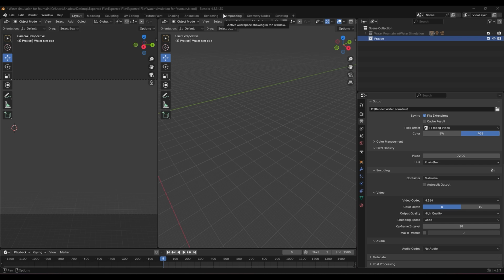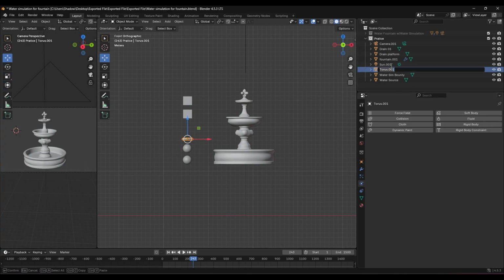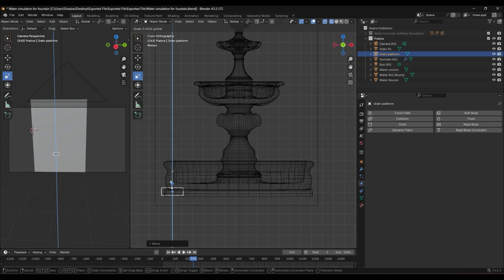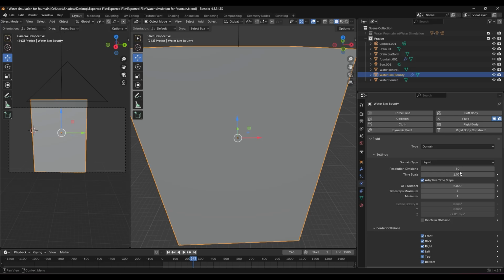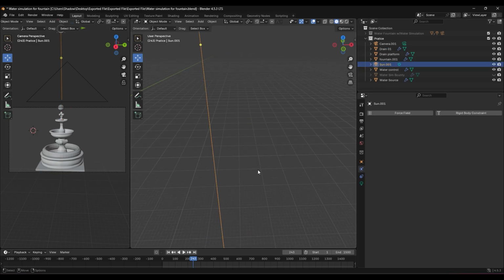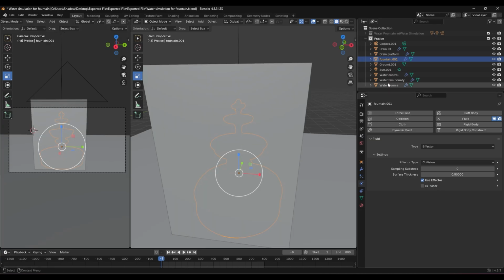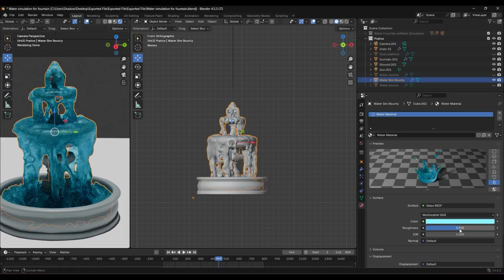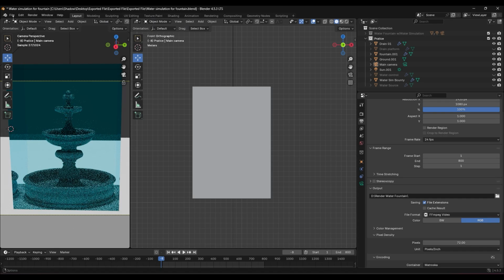How to Create a Realistic Water Fountain Simulation in Blender (Step-by-Step Tutorial)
In this tutorial, I’ll walk you through how to create a realistic water fountain simulation in Blender, covering everything from setting up the emitter and domain to baking, shading, and rendering your final animation.

Whether you’re new to Blender simulations or looking to polish your environment art skills, this video breaks the process down in simple, practical steps so you can follow along and get cinematic results.

What You’ll Learn:
✅ How to set up a fluid domain and inflow
✅ Controlling water flow and splash realism
✅ Applying glass and water materials
✅ Lighting and camera setup for presentation
✅ Tips for rendering smooth animations in Cycles

Software Used: Blender 4.2
Render Engine: Cycles
Difficulty Level: Beginner–Intermediate

Perfect for artists wanting to add dynamic water simulations to their 3D scenes or portfolios.
Created by Vazqu3zDArt